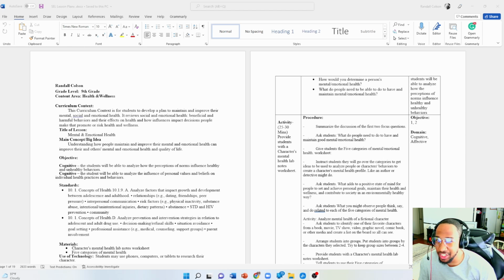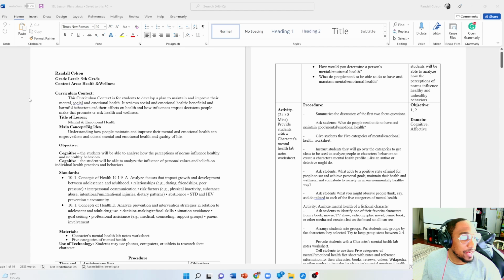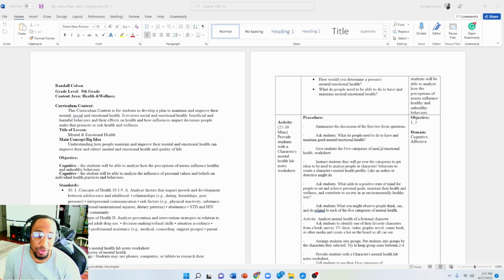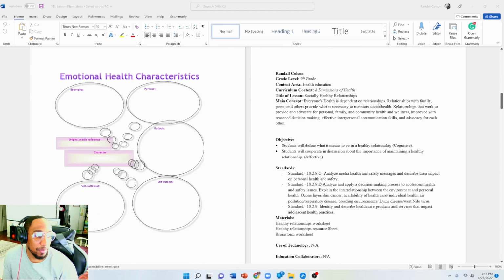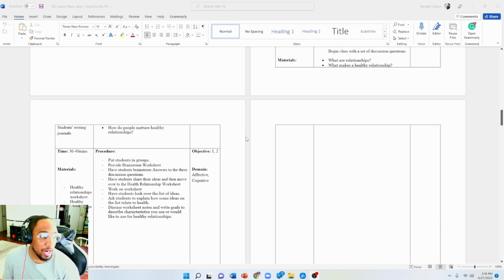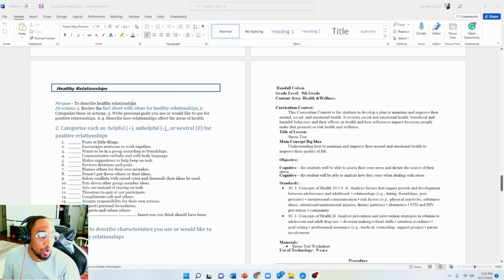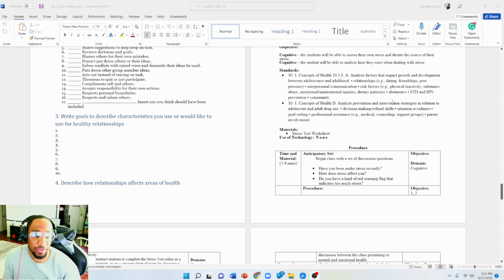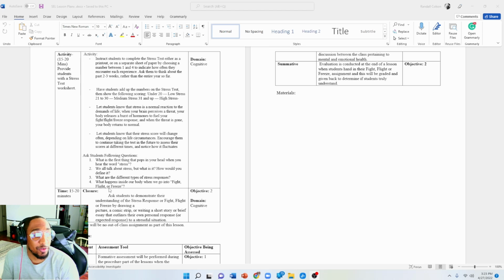SEL lesson plans